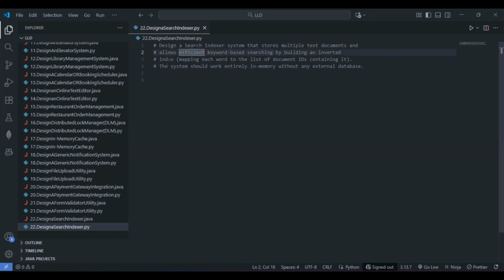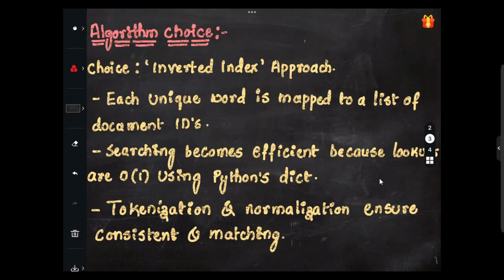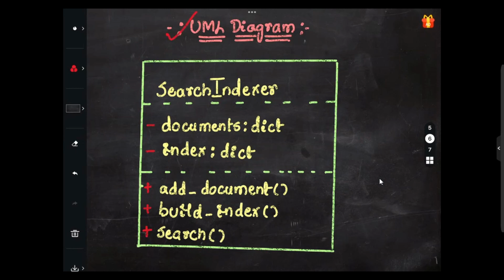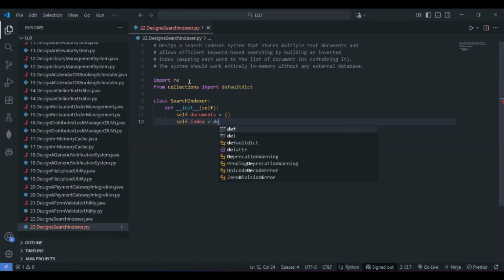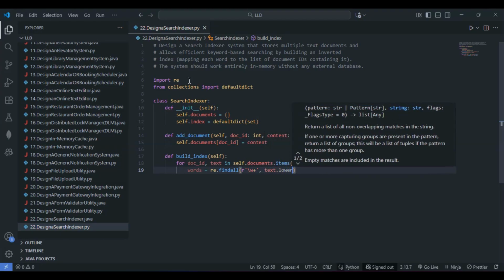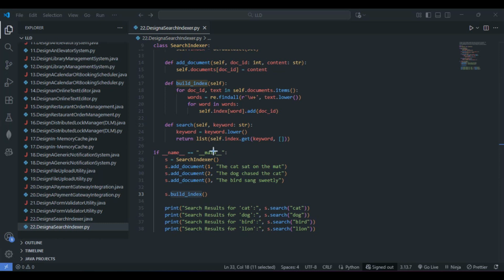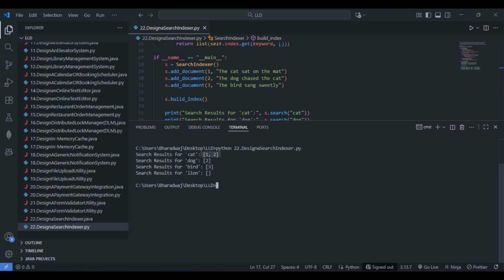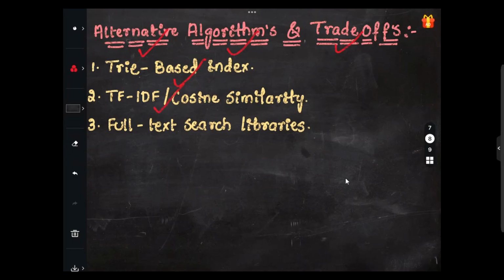22. Design a Search Indexer System